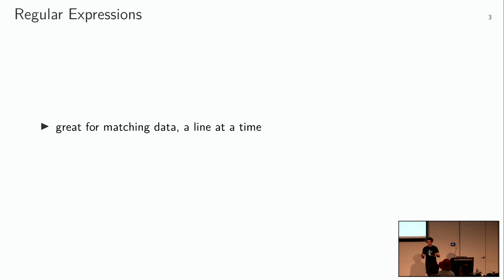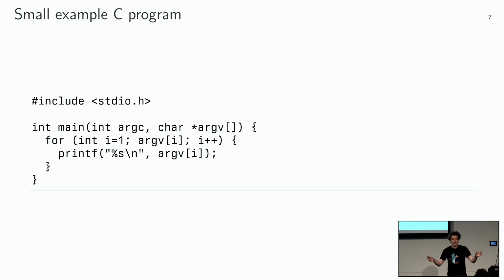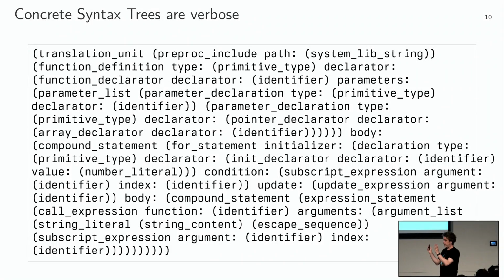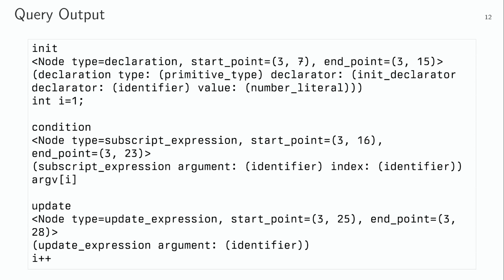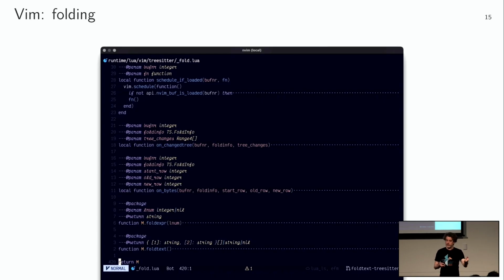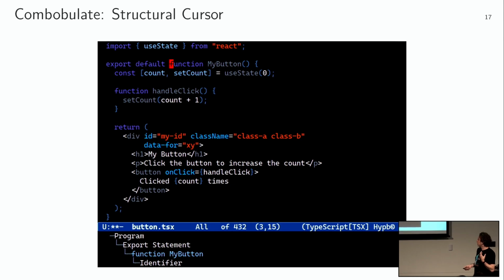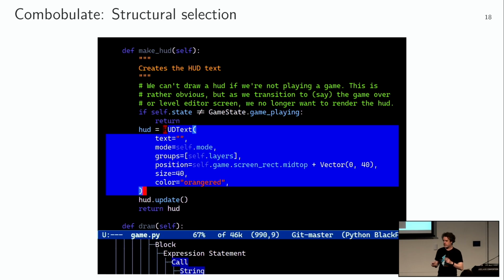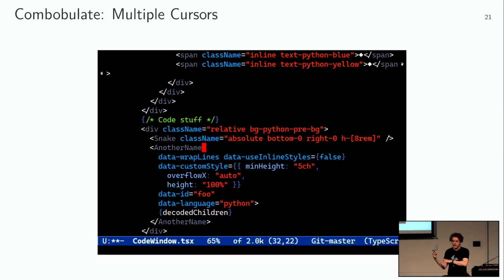Towards Editing Programs via Abstract Syntax Trees - Clinton Roy (Everything Open 2025)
Presented by Clinton Roy

Computer programs are typically written one character at a time, then
parsed by a compiler into Abstract Syntax Trees, then these trees are
turned into the target form of the program.

The tree-sitter library makes it possible for programmers to access
these high level Abstract Syntax Trees through their editor,
making it possible to manipulate their source directly through
Abstract Syntax Trees.

This talk will explain how tree-sitter works, how the two main Unix
editors use them, and explore the powerful editing that makes
possible.